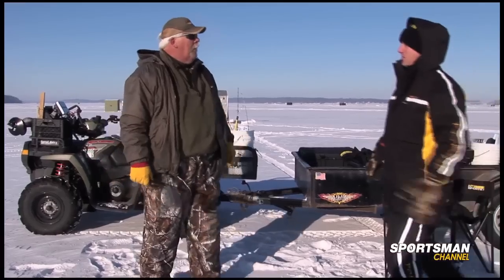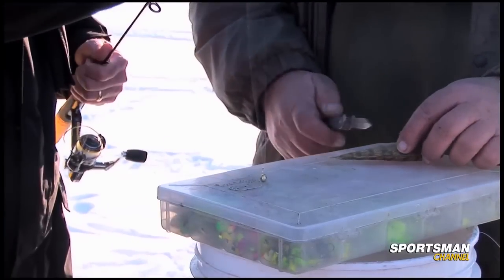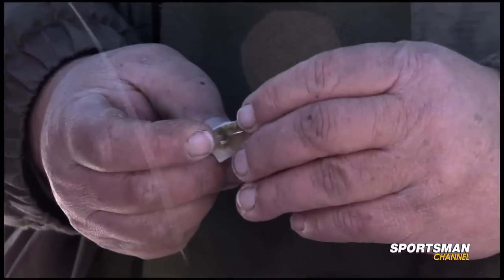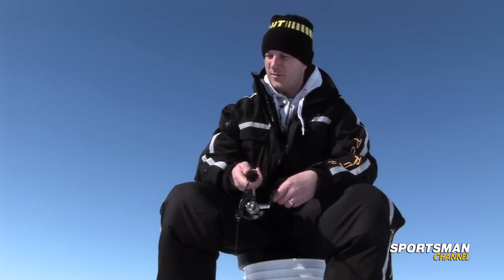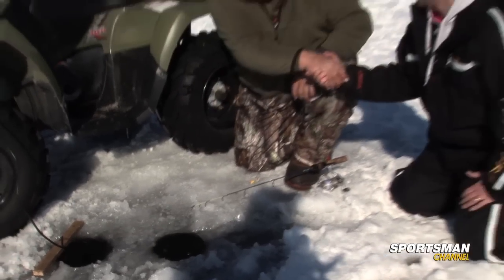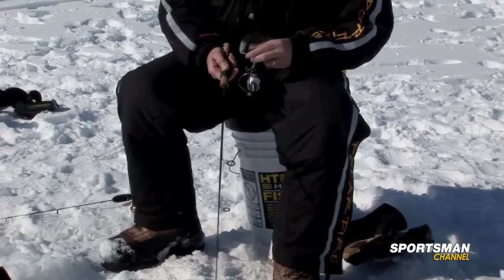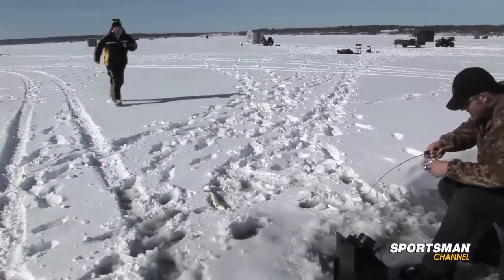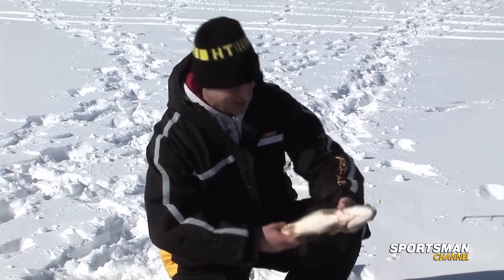Jigging Techniques for Lake Trout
Outdoors with Tom Gruenwald travels to Big Green Lake, Wisconsin for some hot lake trout fishing action!  For more information about Tom Gruenwald, please visit his show page on our

Tom and Ryan join training officer, Dave Spaulding, to go over essential information that's often not covered in a concealed carry class.

Tom Gruenwald, Lake Trout, Ice Fishing, Fishing, Wisconsin, Sportsman Channel